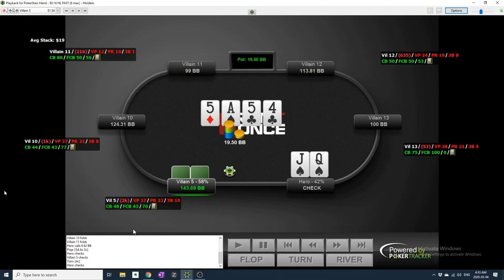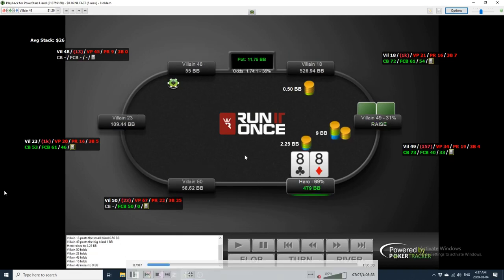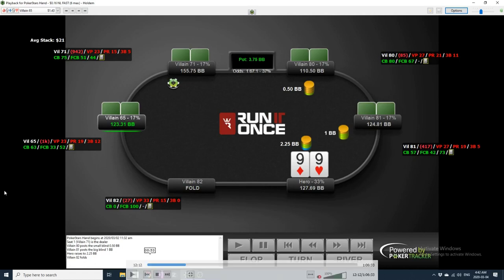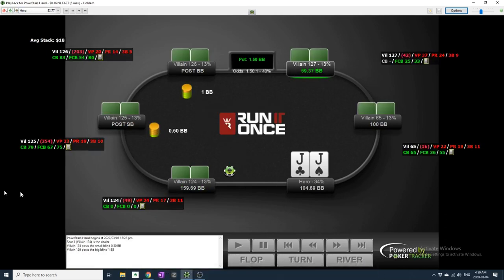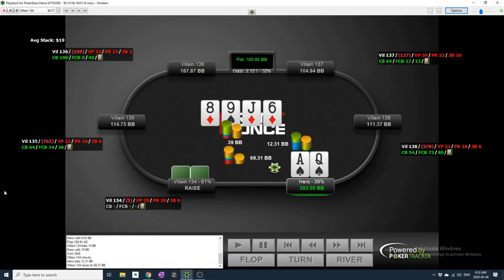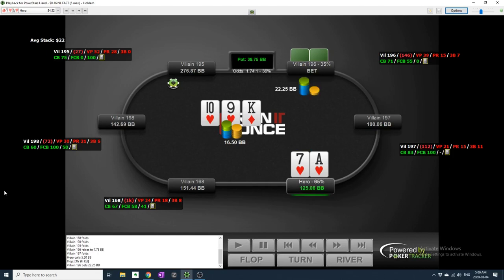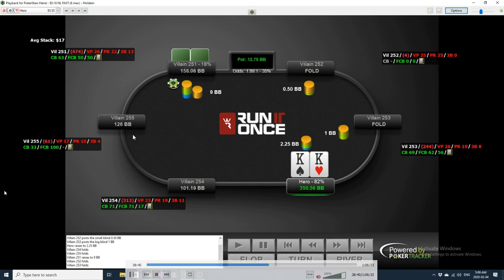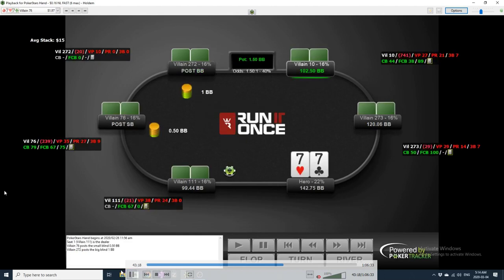Hand Analysis Tutorial - Calling 3bets at 16NL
Special thanks to our supporters:
Jordan Cruz
Igor Vukicevic
Andrew Fraancis
Marcus Abramovitch